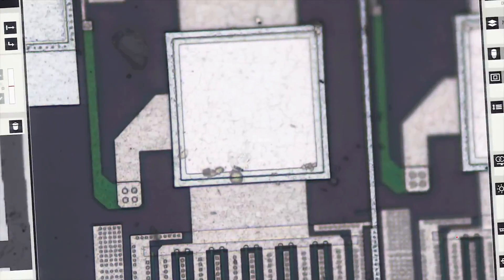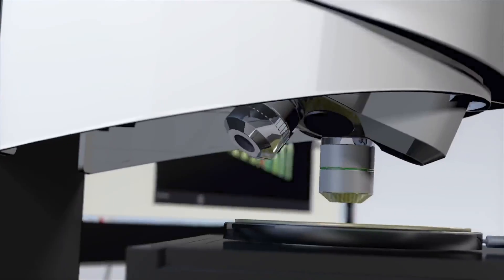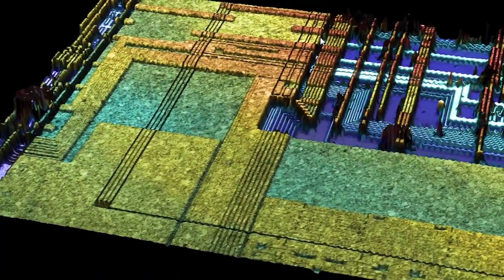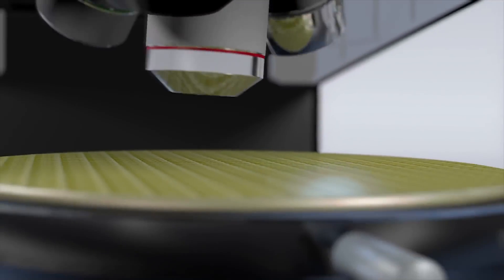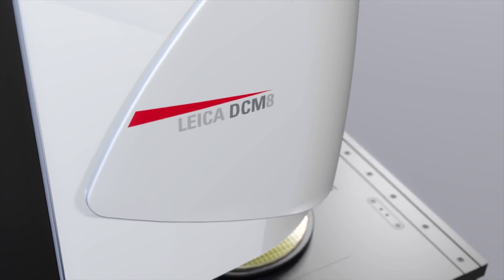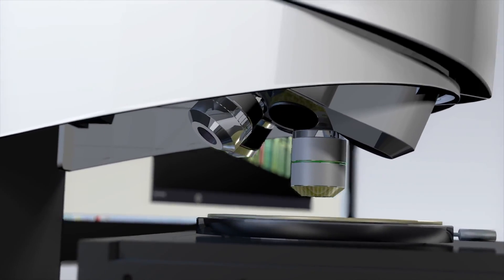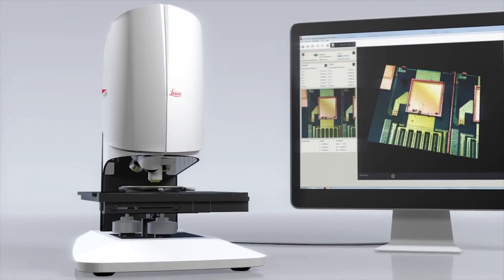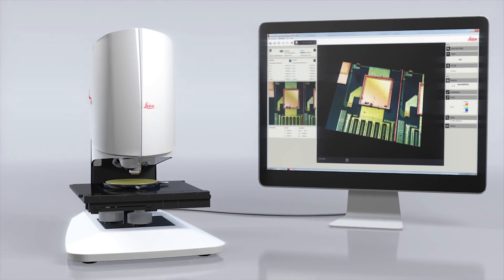Leica DCM8 Optical Surface Metrology System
Il sistema Leica DCM 8 con tecnologia dual core è stato progettato per una rapida e non invasiva valutazione delle strutture micro e nano di superfici tecniche, in configurazioni multiple. Il DCM 8 unisce la tecnologia confocale ed interferometrica ad alta velocità e di misure ad alta risoluzione fino a 0.1nm. La micro tecnologia di visualizzazione confocale, senza parti in movimento, misura una varietà di materiali e fornisce immagini confocali in campo luminoso e simultaneamente.